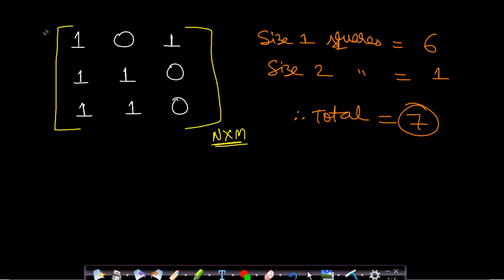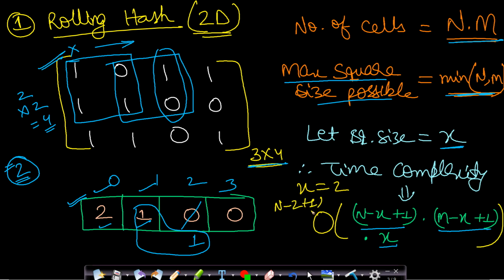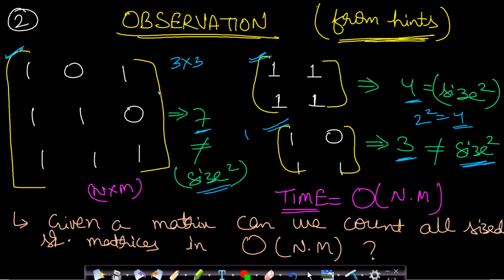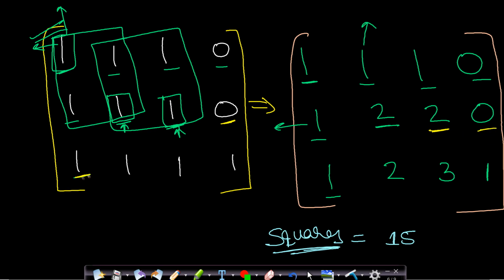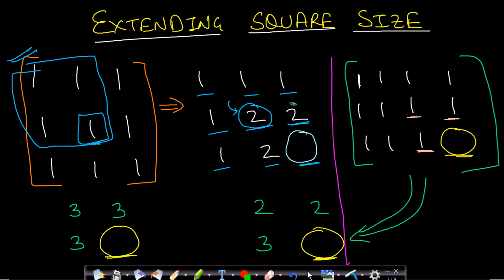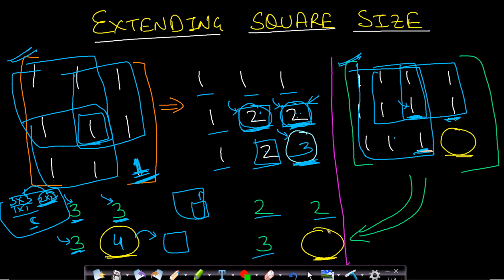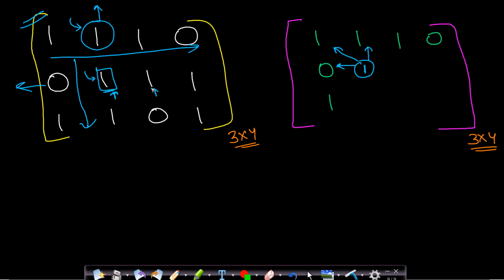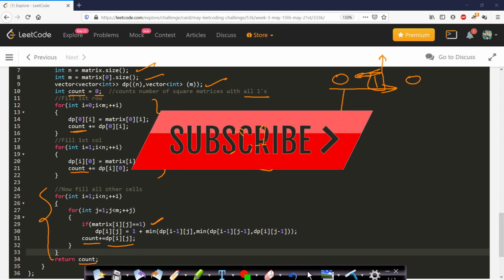Count Square Submatrices with All Ones | Dynamic Programming | Rolling Hash | Leetcode #1277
This video explains a very important programming interview problem which is to count the number of square sub matrices which are having all ones. This can be solved using many approaches. I have explained 2 approaches for this problem. The first method is by using Rolling Hash algorithm and the second method is the most optimal approach using dynamic programming. I have explained every intuition required to solve this problem step by step so that you can understand all the steps involved while using dynamic programming.At the end of the video i have explained the CODE walkthrough. CODE LINK is present below as usual.